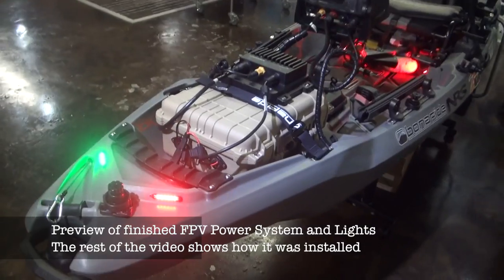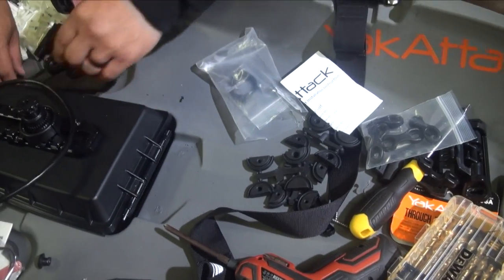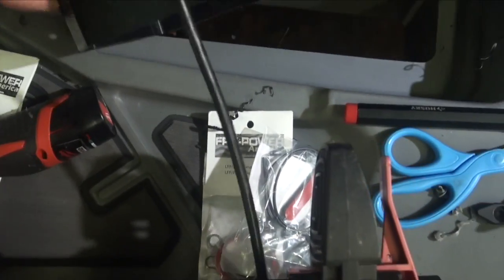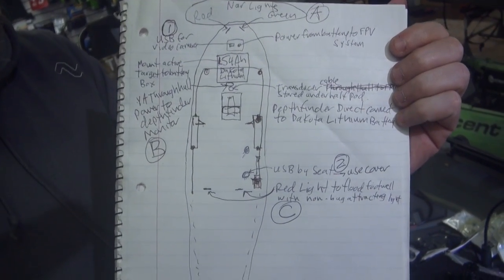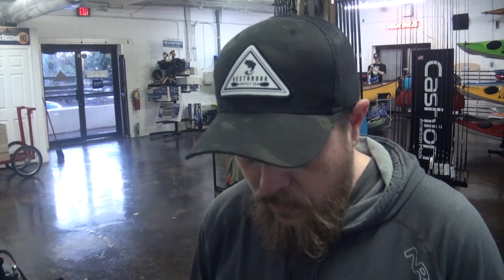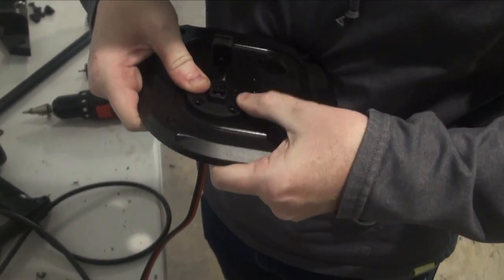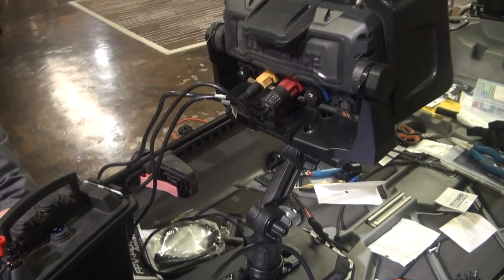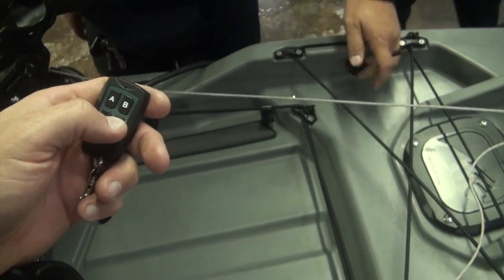Fishing Kayak Electrical System Install Bonafide RVR119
The @YakAttackKayakFishing Through Hull Wiring Kit helps keep your wiring access water tight in so many rigging jobs. Mike at @westbrooksupplyco7228 walks us through how it works on the top of a @bonafidefish RVR 119 pod for a @lowrance transducer wire. Then Fletch joins in on the rigging and they tag team a full FPV Power grid, powered by a @DakotaLithium 54 amp hour battery, branching out power to navigation lights, button lights, depthfinder and three USB ports.